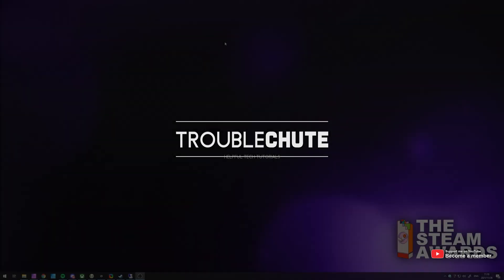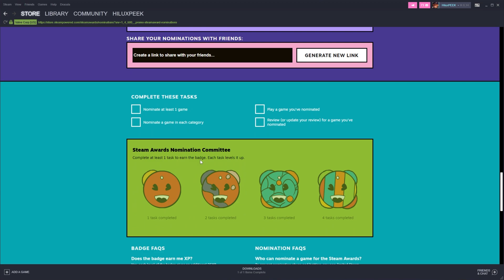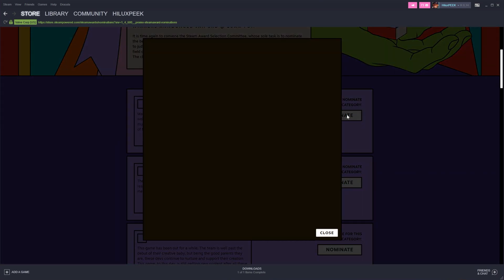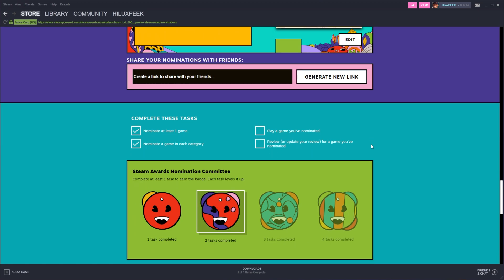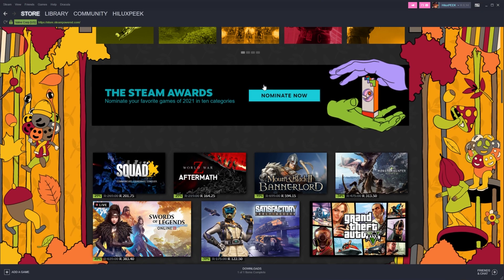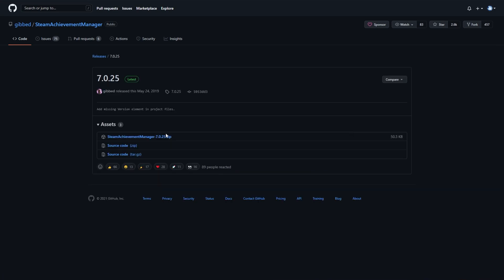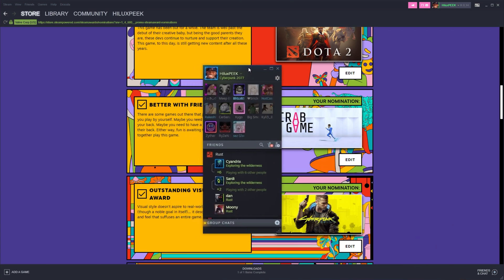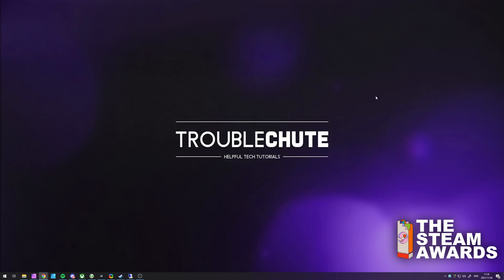FAST Guide: Steam Awards Nomination Committee 2022 Badge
Want the new Steam Awards Nomination Committee 2022 badge on Steam? It's super simple to get, but this video covers all the steps you need to complete it. On top of that, you don't even need the game installed for the "Play a game you nominated" challenge, as this video shows you a fix! Get your free 100XP on Steam.

Timestamps:
0:00 - Explanation
0:10 - Finding the Steam Awards
0:25 - What is the badge?
0:48 - Nominating games (1 & 2)
1:30 - Review or Update a review (3)
1:54 - Play a game you nominated (4)
2:05 - Playing a game without installing it
2:58 - 100% Badge completion (+100XP)